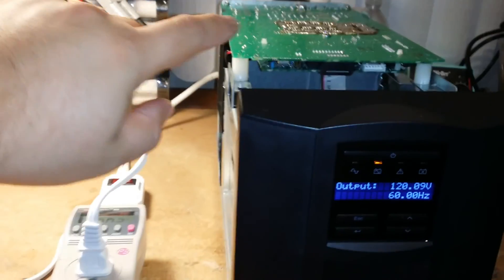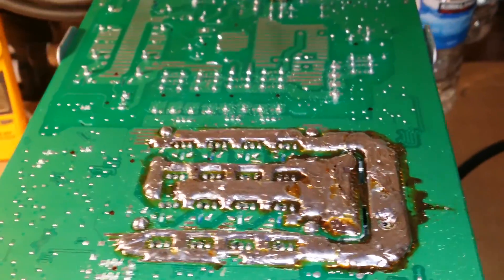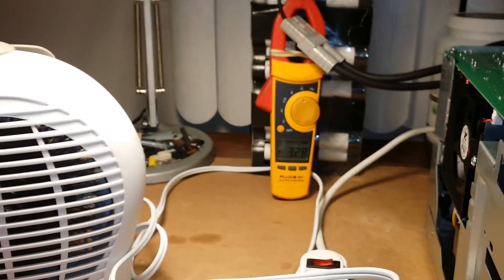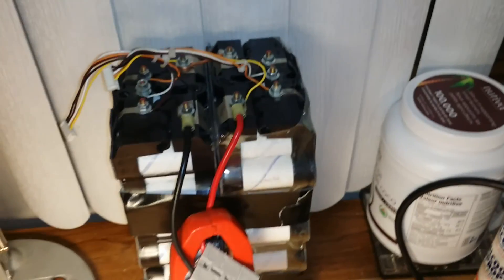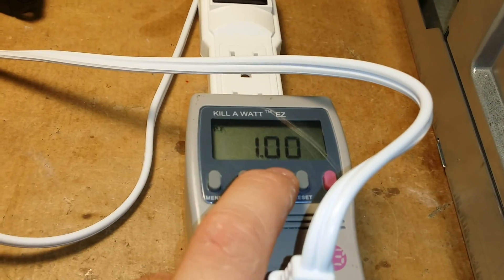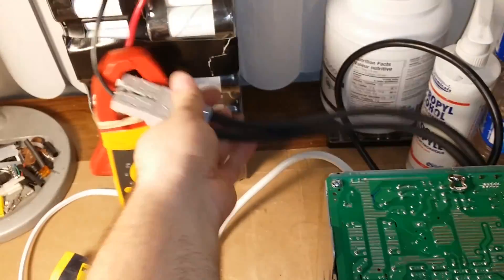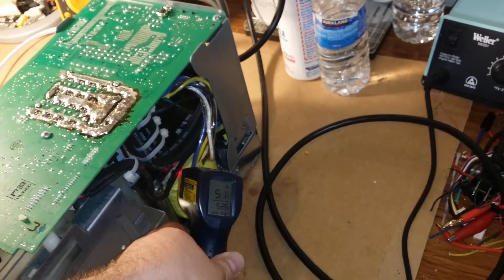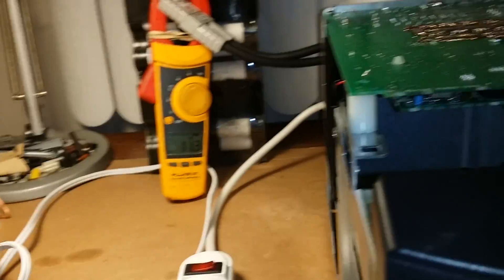Apc 1500 smart ups sinewave inverter Part 4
Ended up drilling the pcb to fit the 6 gauge wire instead of the original 10 gauge.

Added a total of 4 shunt wires to get an output of just over 1400w and run my heater on full power!

not my battery connections are getting to hot at 75amps constant load at 24v

will improve some of the connections/wires  shortly to see how it will help!